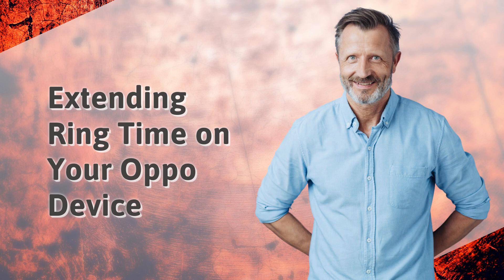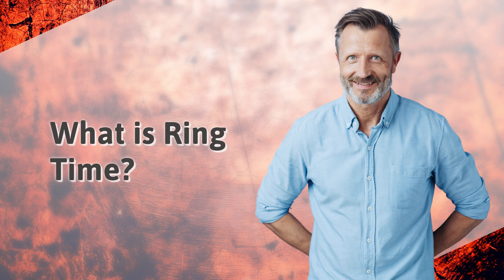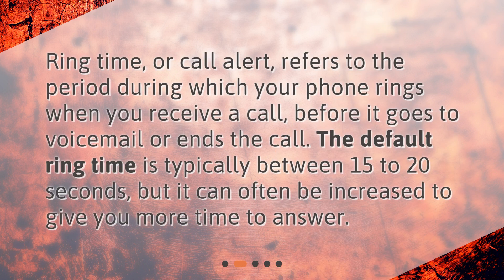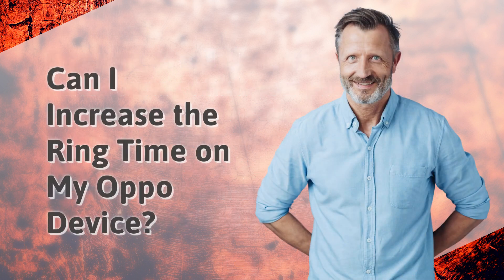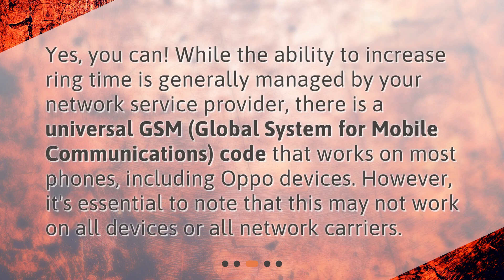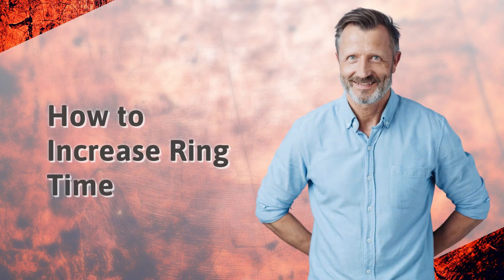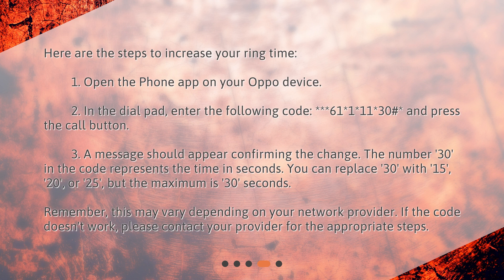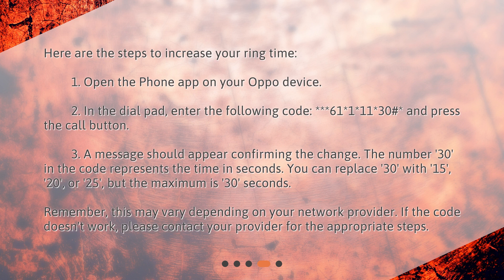Extending Ring Time on Your Oppo Device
Is it possible to increase the ring time on my Oppo device? • Learn how to increase the ring time on your Oppo device with this informative tutorial. Missing important calls because you didn't have enough time to answer? Don't worry, we've got you covered! Discover the universal GSM code that works on most phones, including Oppo devices, and follow the simple steps provided. Increase your ring time and never miss a call again. Watch now and start enjoying longer ring times on your Oppo device!

00:00 • Extending Ring Time on Your Oppo Device
00:20 • What is Ring Time?
00:40 • Can I Increase the Ring Time on My Oppo Device?
01:06 • How to Increase Ring Time